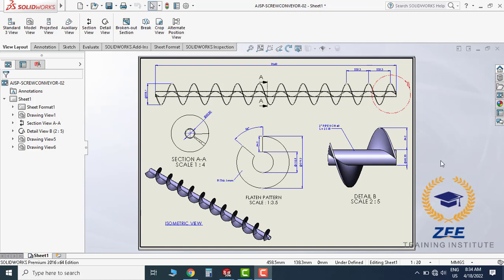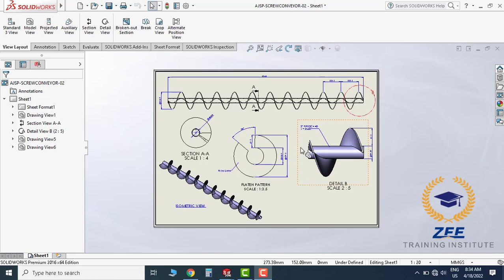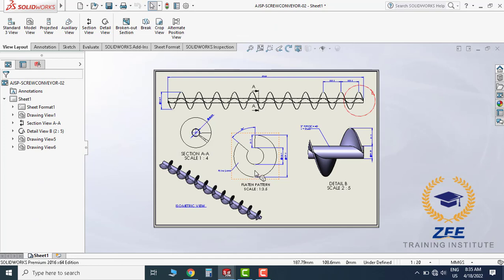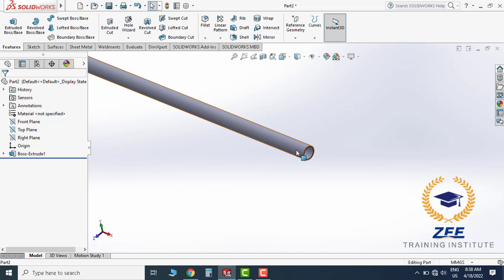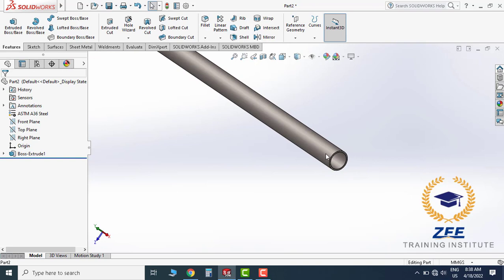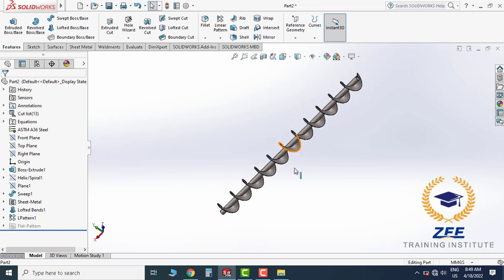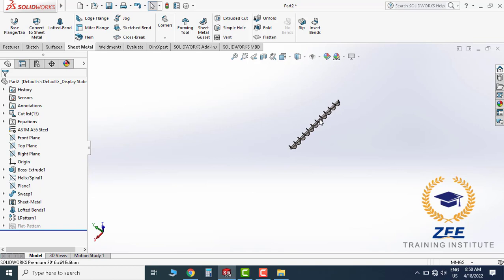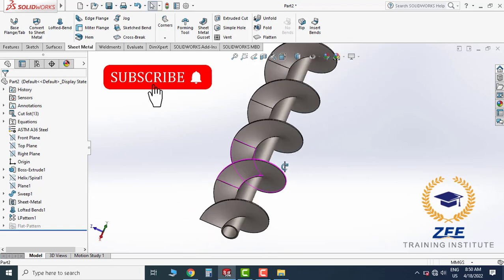Calculate Helical Screw Conveyor in flat form using SolidWorks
Calculate Helical Screw Conveyor in flat form using SolidWorks sheet metal.